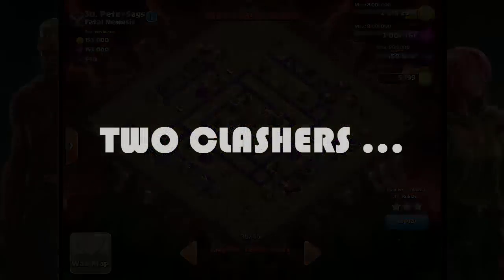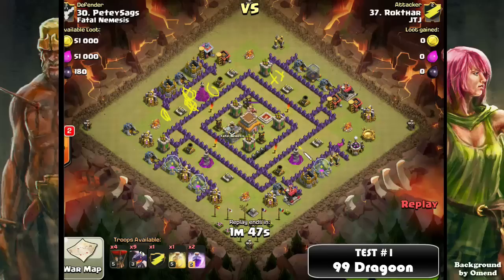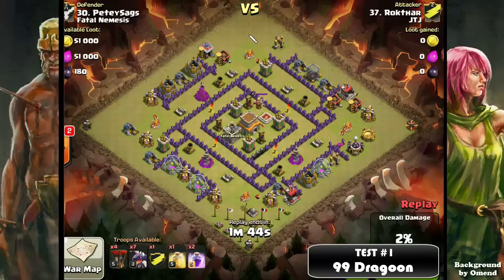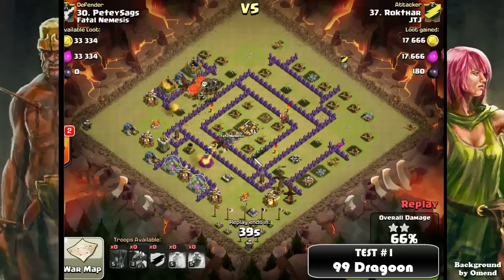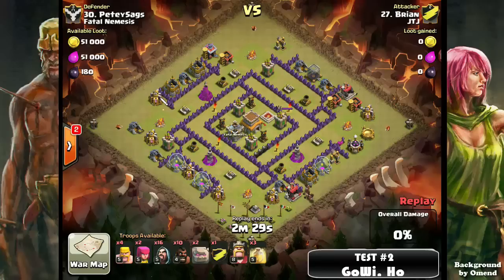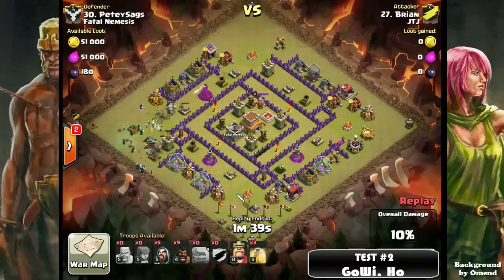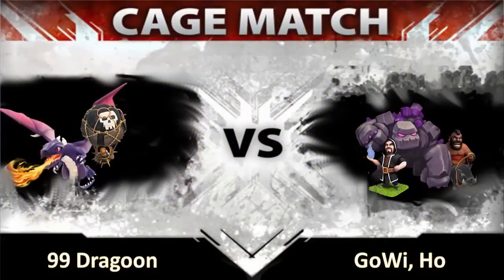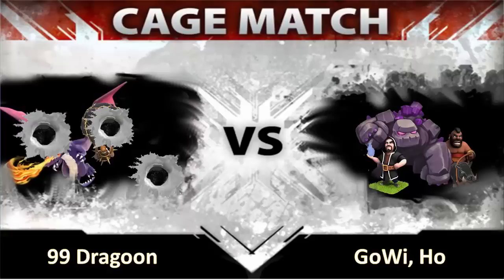Clash of Clans -- Clan Wars -- Cage Match -- MAX TH8 -- 99 Dragoon VS GoWi, Ho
Clashers,

Welcome to episode #2 of "Cage Match".

For those that aren't familiar, in "Cage Match" videos we have 2 accomplished clashers attack a MAX base that is 'borderline' in terms of what the BEST attack is for a given base. We then look at each attack (ideally 3 star result) and compare the final result (time; surviving force) from each clasher to assess what the default style should be for a base of that type (better time; better remaining units).

In this cage match specifically we are looking at:

- BASE: TH8 MAX
- MATCH DATE: Was from our war that ended 03/20
- CLASHERS: Rokthar VS BRIAN
- ATTACK STYLES: 99 Dragoon VS GoWi, Ho

Wry